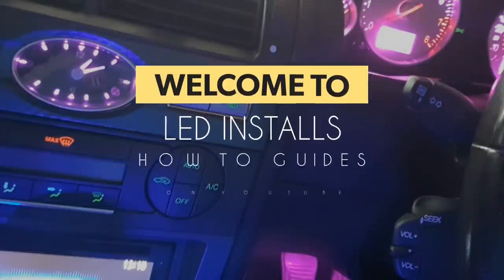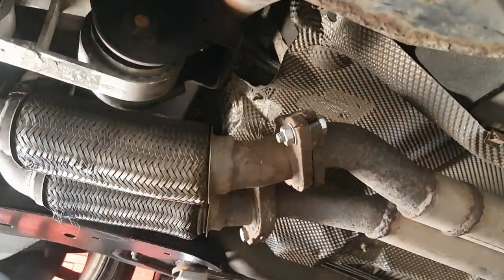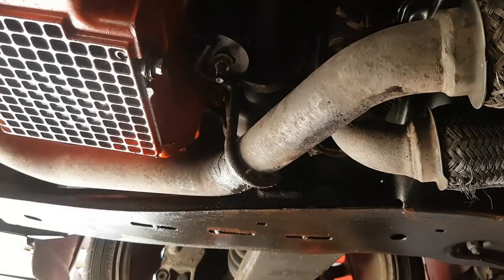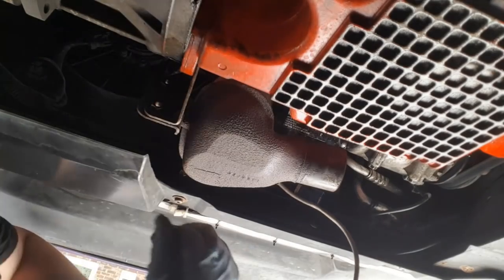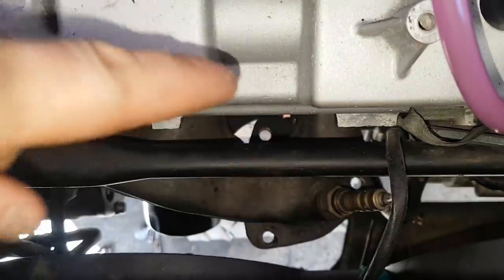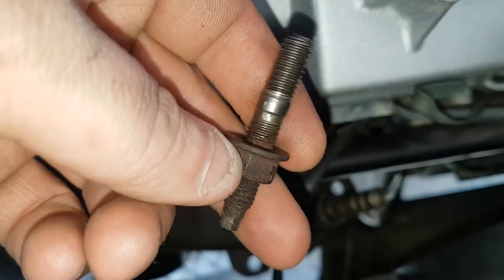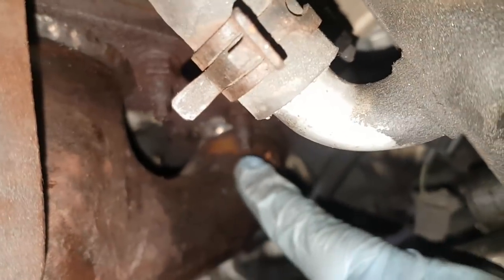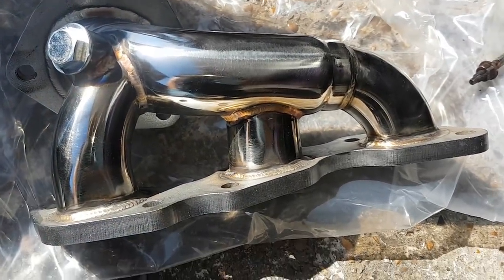Ford Mondeo Mk3 ST220 - Gravity Performance stainless exhaust system install guide. Pt1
Ford Mondeo Mk3 ST220 - Gravity Performance stainless exhaust system install guide. So in this video I install the Gravity Performance Stainless exhaust system on my Ford Mondeo Mk3 ST220.

This is the complete install of the manifold/decat/flexi on a Ford Mondeo mk3 ST220. So in the 1st part of this install I show how to install both front and rear stainless steel manifolds, down pipes and new flex pipes.

To remove the front manifold you need to do a couple of things first, jack the car up and support on axle stands. Remove the flex pipe remove the front catalytic converter then you can undo the studs that are holding the front manifold in place. The front manifold is held in place by 6x13mm bolts. (please be aware that you will need to soak them with fast release spray for a day before and keep spraying till your ready to try this)

Firstly you will need to remove the flex pipe front the exhaust pipe there are 4 bolts here and can be 15mm or 17mm depending. Then you will need a deep 15mm socket to remove and lower the flex pipe front the bracket to the sump and then the last 15mm socket that holds the clamp in place onto the front Catalytic Converter. Next you will need to remove the 3x13mm bolts that hold the catalytic converter in place and the 8mm bolt that supports it to the engine block.

Once all done slide the manifold down and out from under the car

The Torque settings are:
Cat to Manifold 25nm
Flex - pipe to Cat 55nm
Nuts to stud manifold to block 20nm
Studs to block 5nm